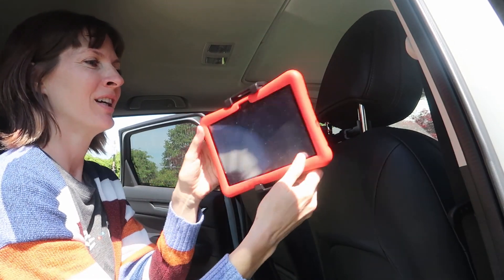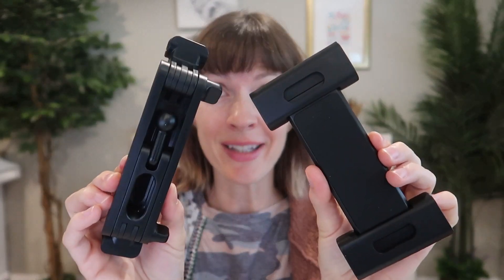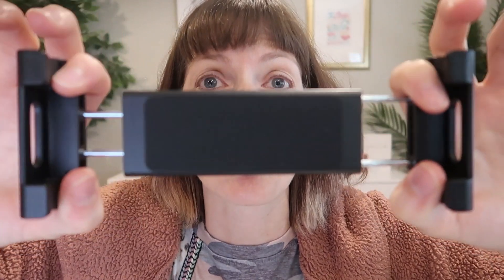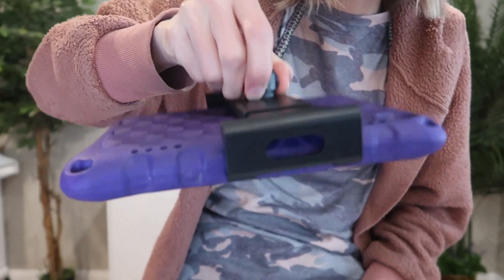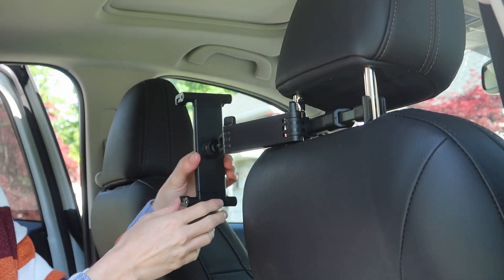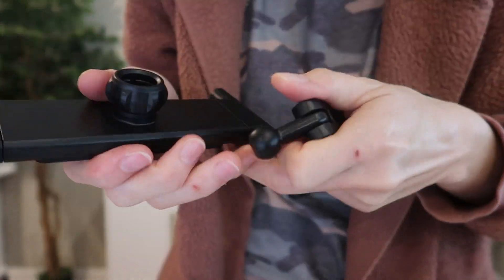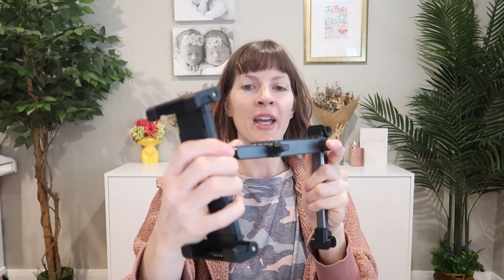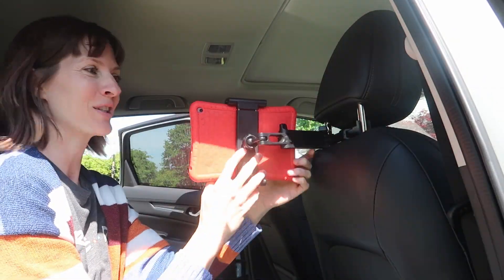Road trip hack: headrest tablet holder!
A must have for road trips - 1, 2, or 3 passengers in the back can easily use and watch a single tablet because it's so easy to pivot and angle the device while it's held securely from the back headrest of the front seat!!